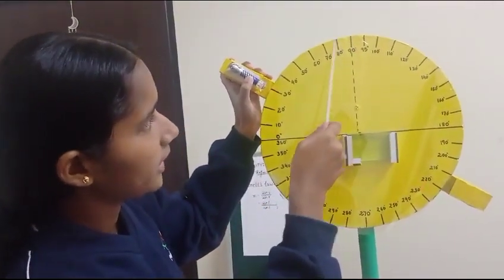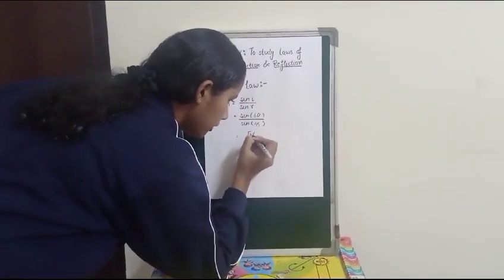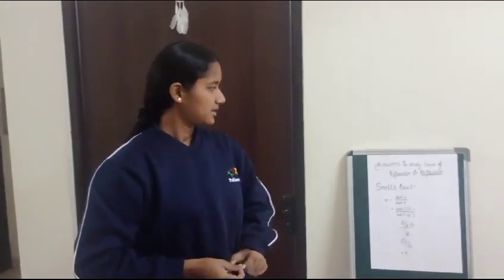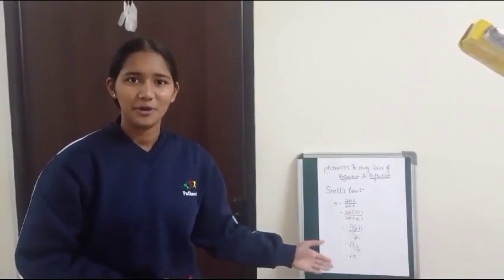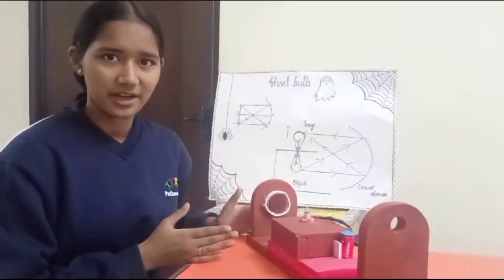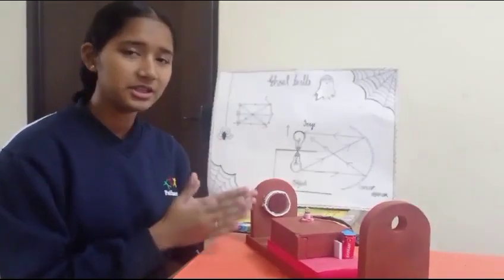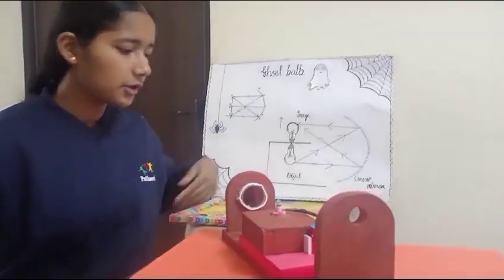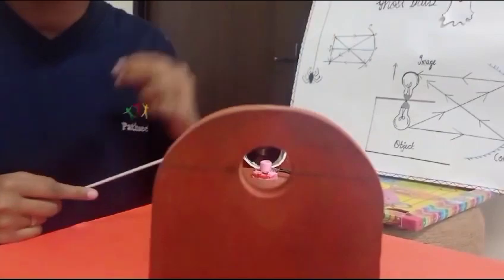Props on light activites_Raman Award -2023